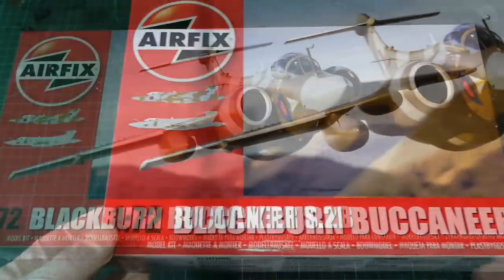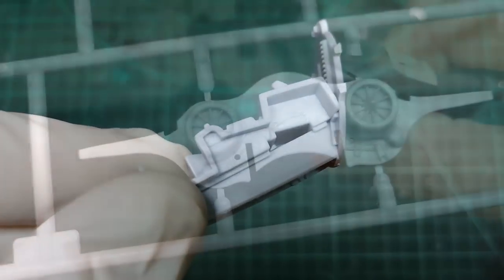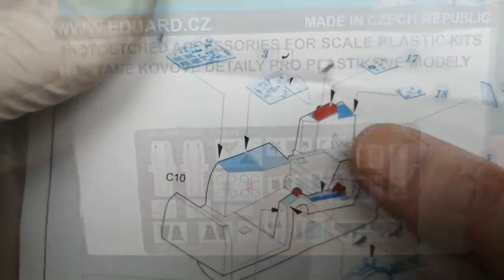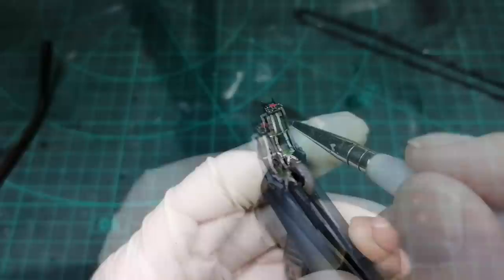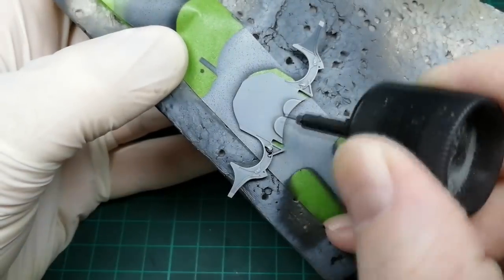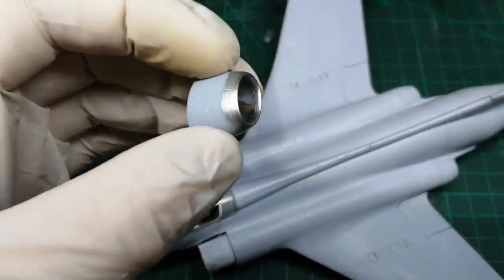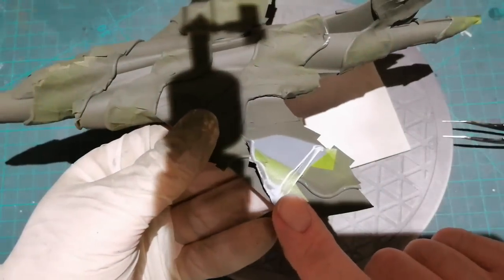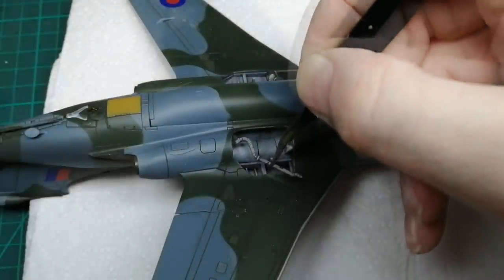Airfix's 1/72 Blackburn Buccaneer S.2B (Full Build)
Need to build a military vehicle next. Tracked or wheeled, any suggestion will be considered?